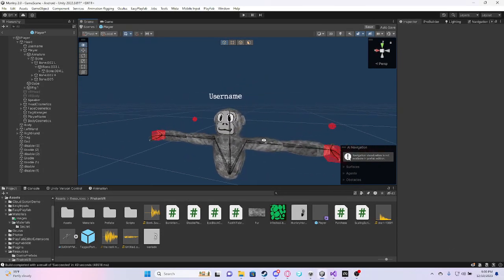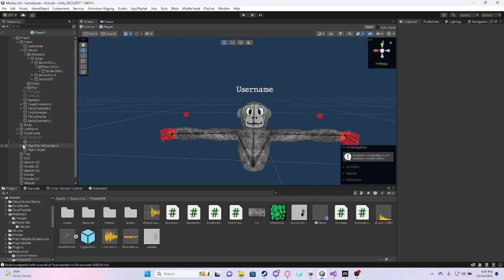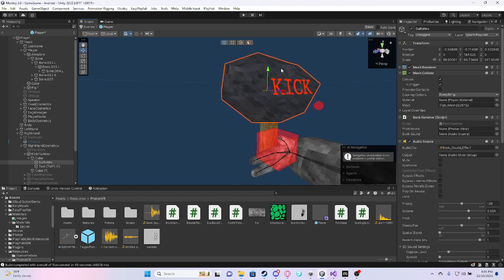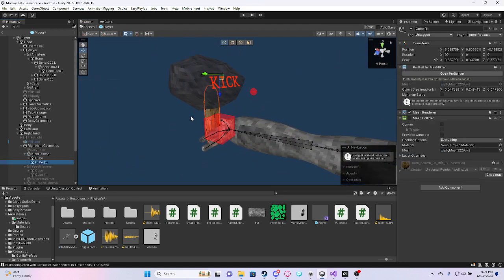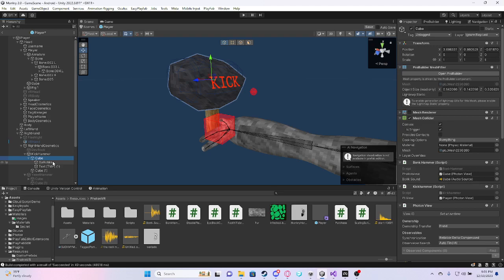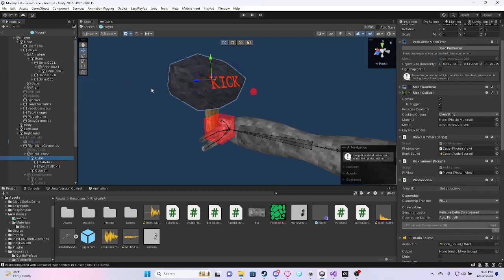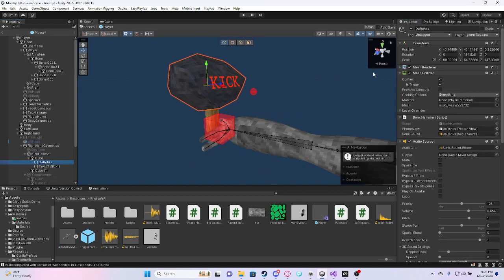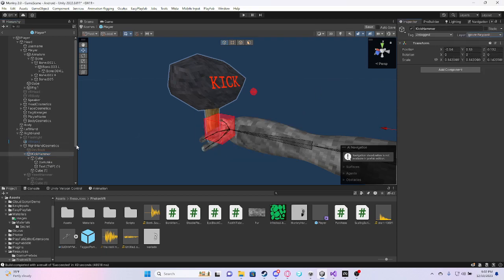HOW TO ADD KICK HAMMER TO YOUR GORILLA TAG FAN GAME!!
bonk cosmetic tutorial soon